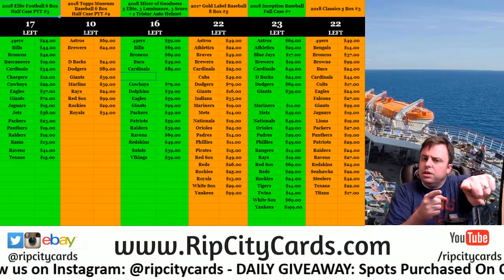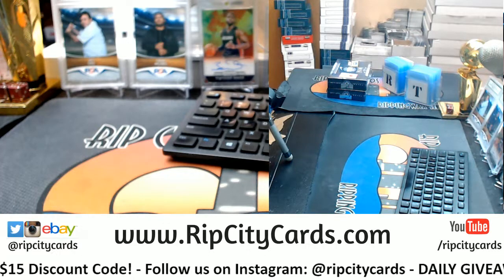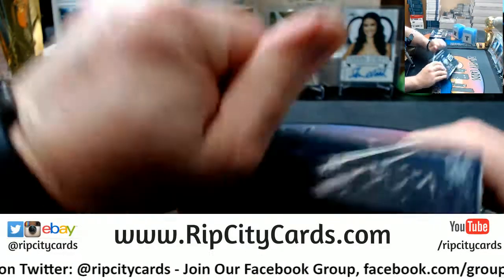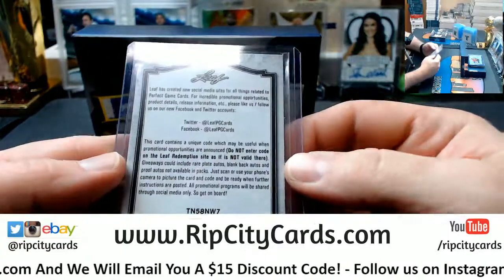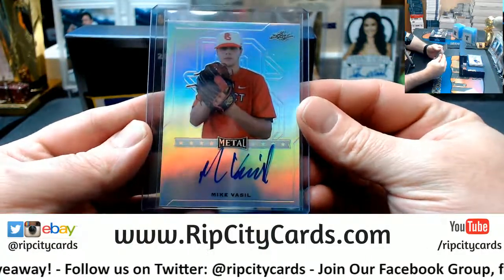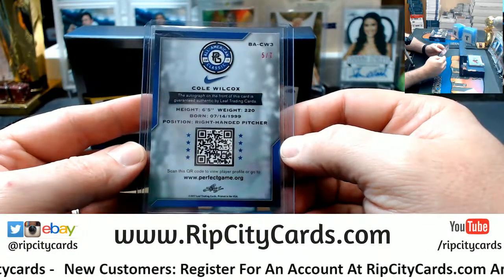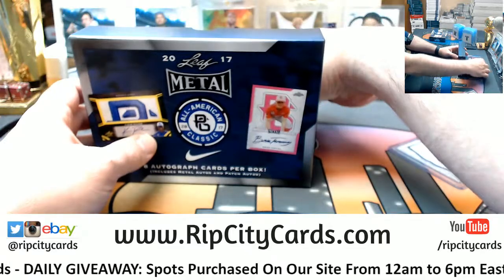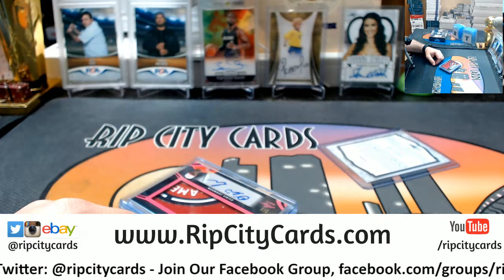2018 Leaf All American Basebal Personal Box